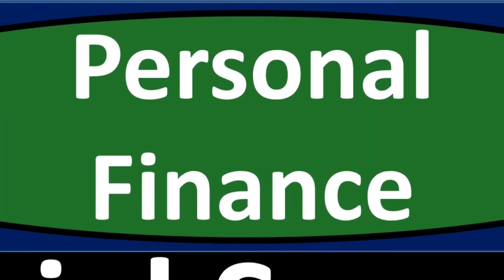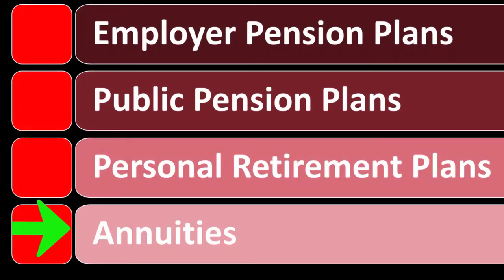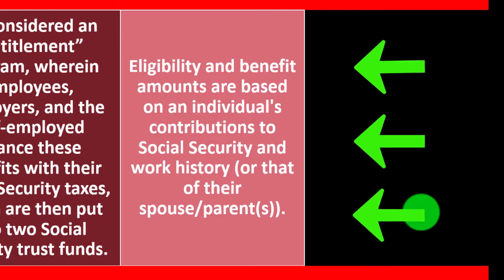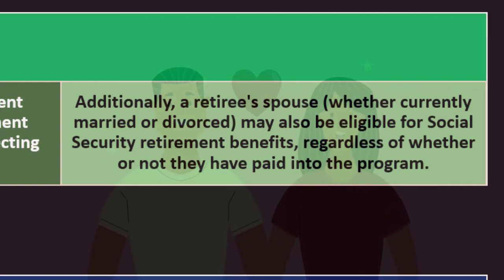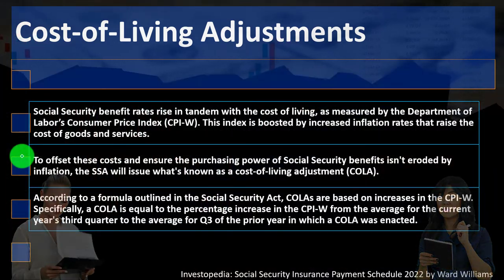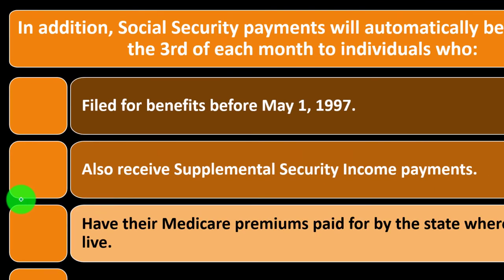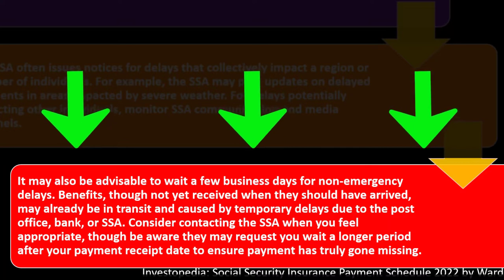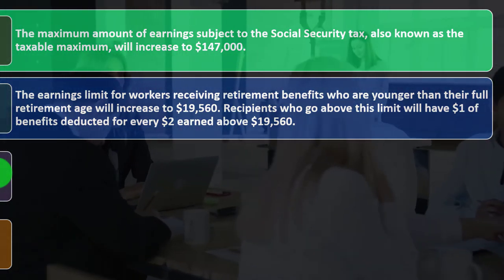Social Security Insurance 14070 Personal Finance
Social Security Insurance
Personal Finance